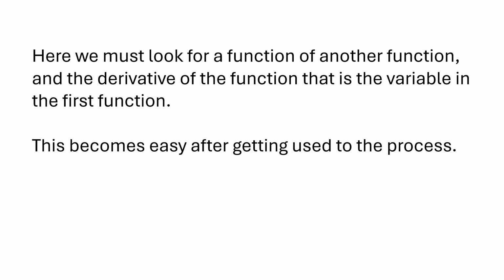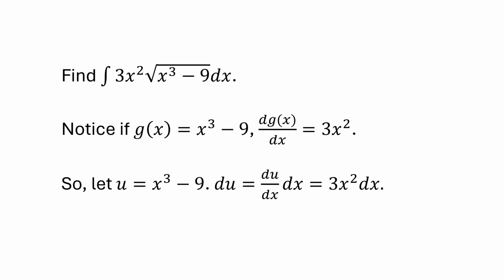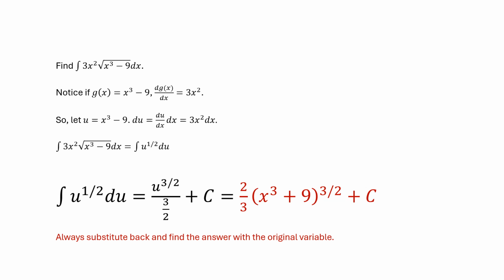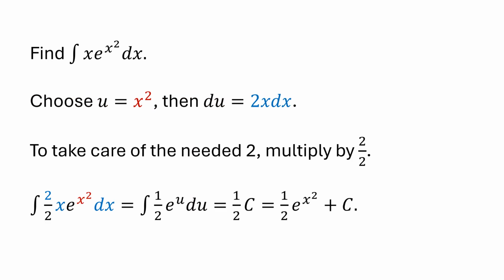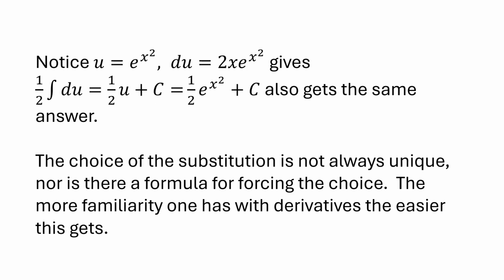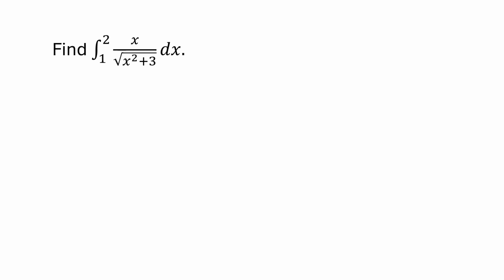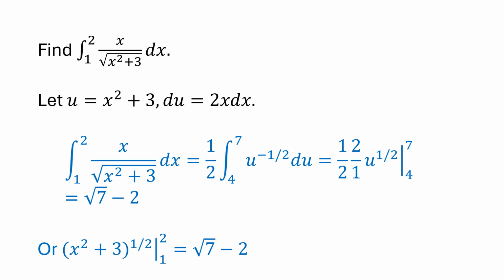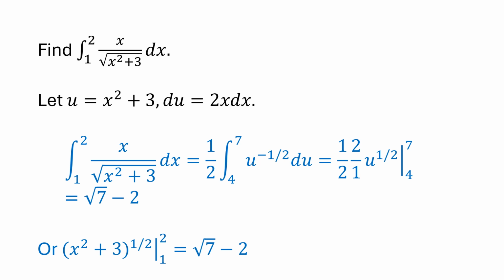Integration by Substitution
Integration by substitution is to find the integral of a composite function. Both indefinite and definite integrals are part of this video.